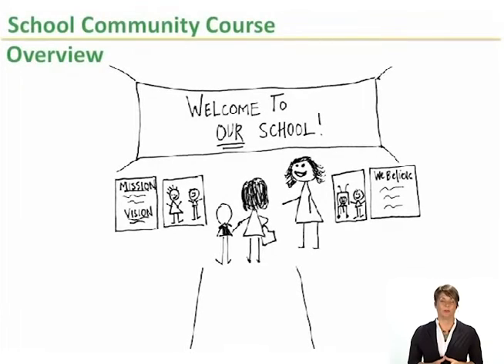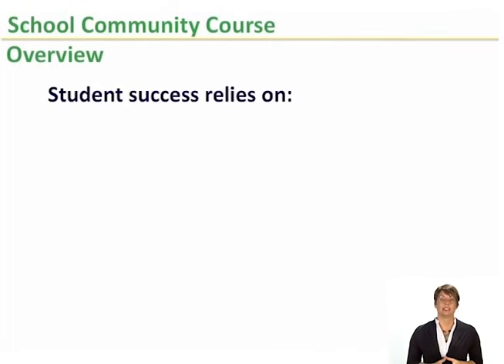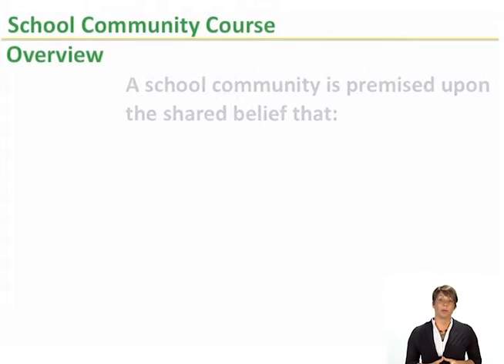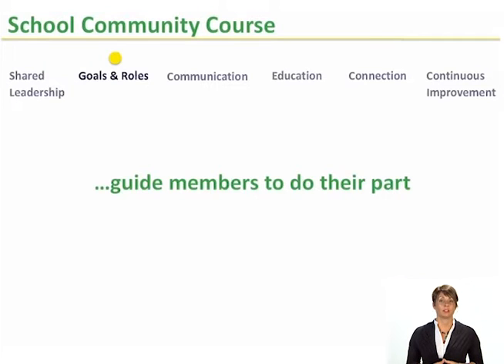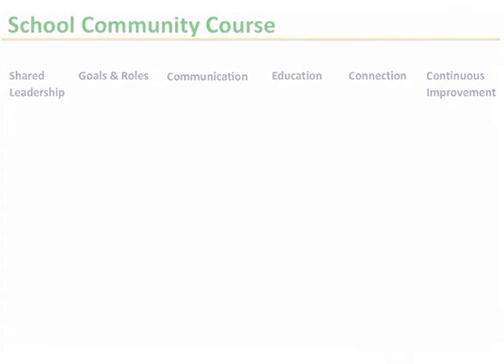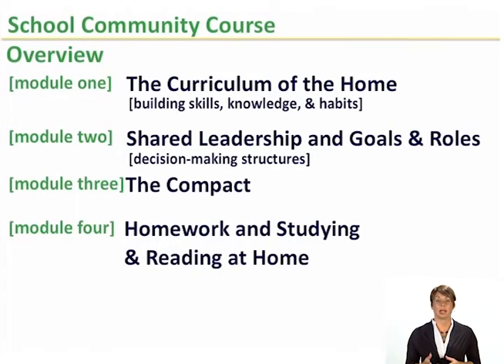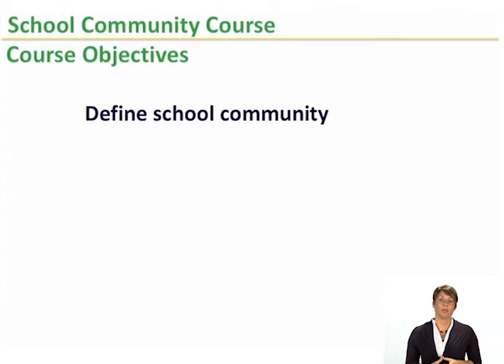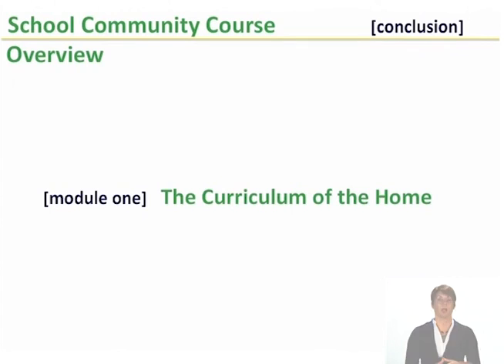Introduction to Curriculum of the Home